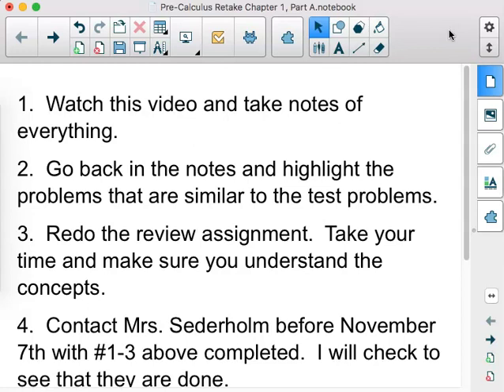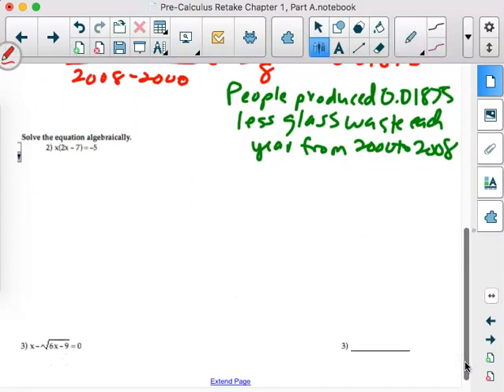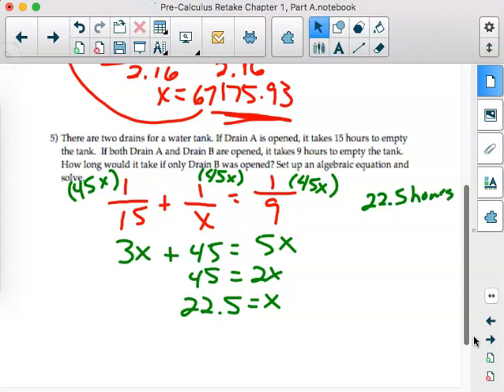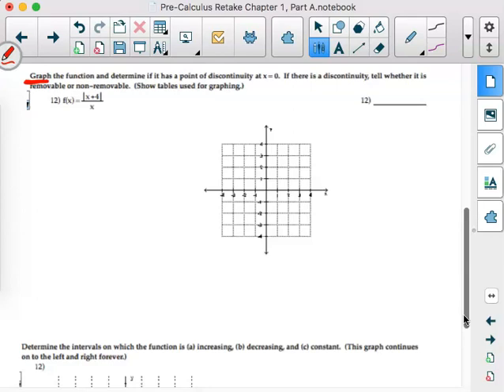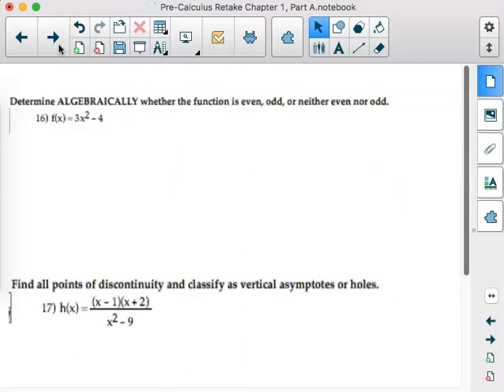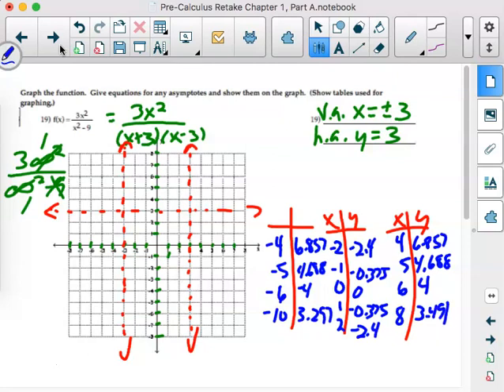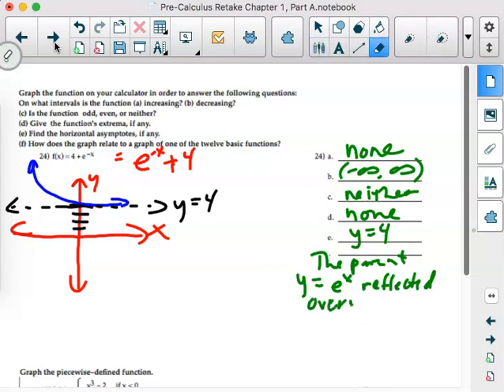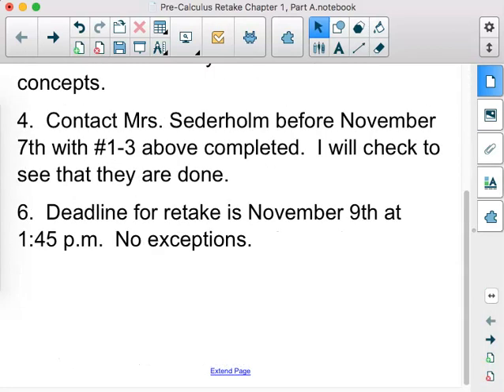Pre-Calculus Retake Video for Chapter 1, Sections 1.1 to 1.3